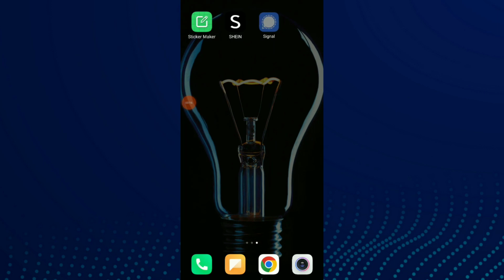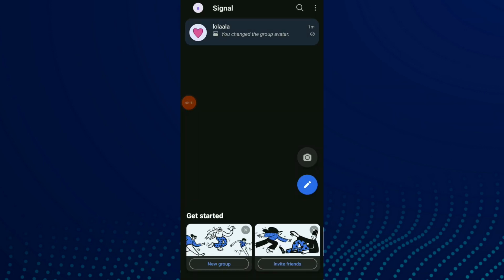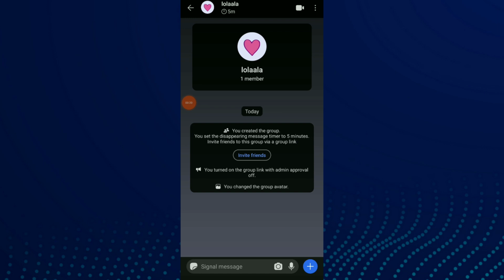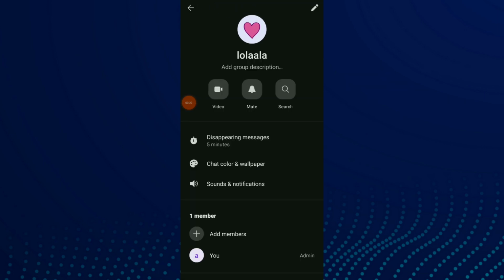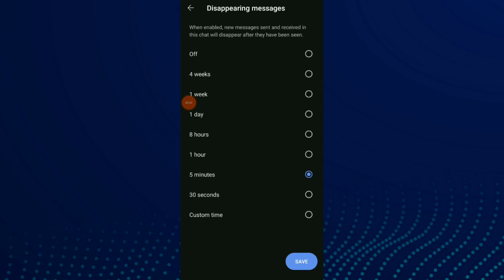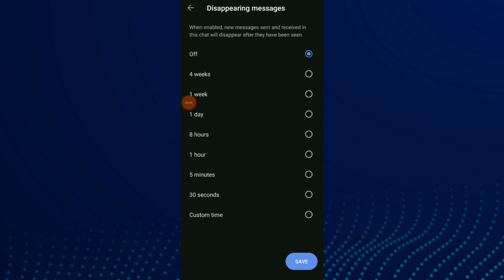How To Fix Disappearing Message On Signal App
My idols on YouTube:
Mike Vestil
Ali Abdaal
biaheza
Kevin David
Incognito Money
Sara Finance
Everyday Money
Channel Makers
Vidiq
SuperHumans Life